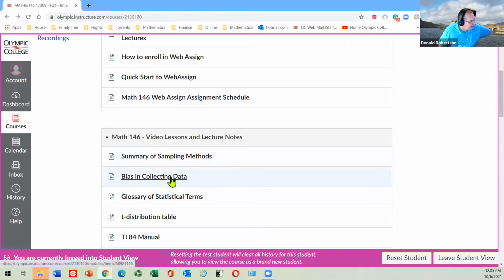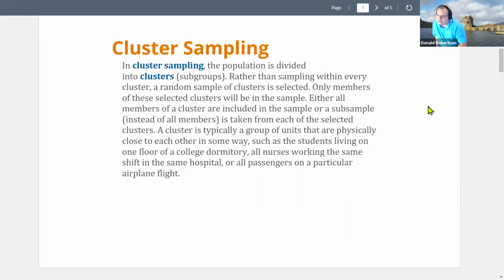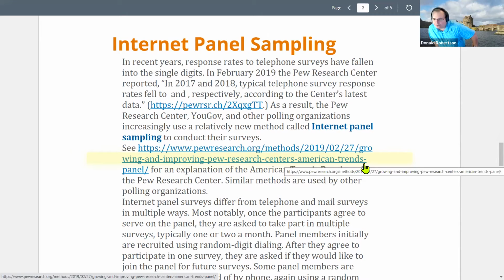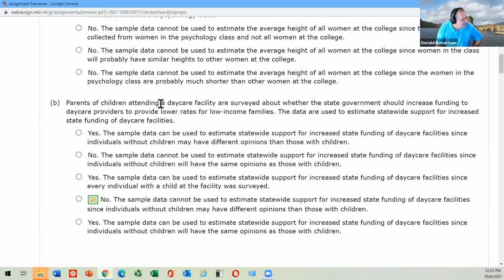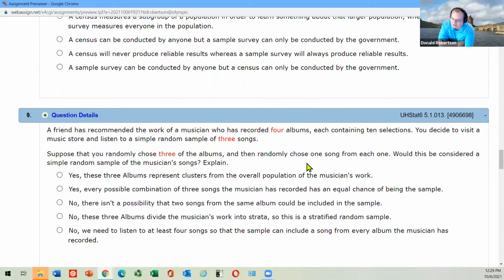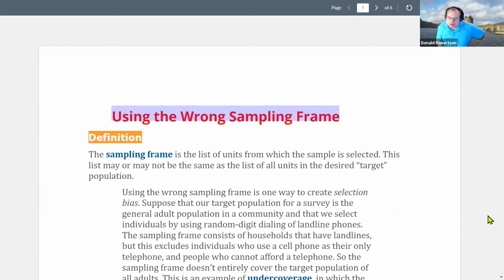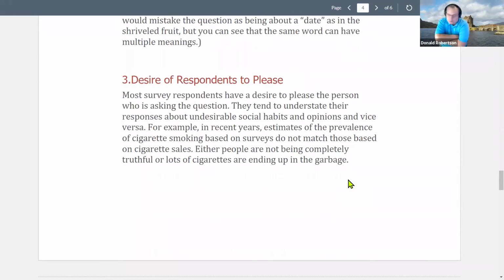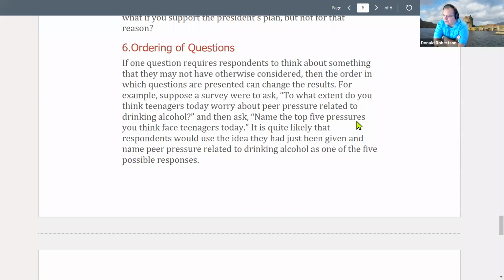Math 146 12pm Wednesday 6th October